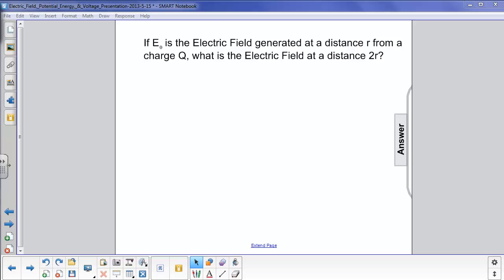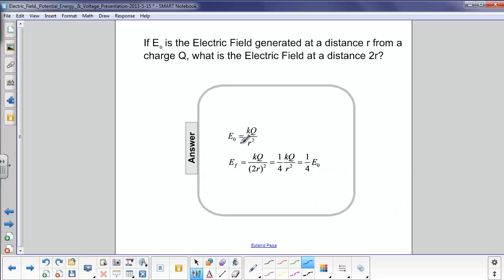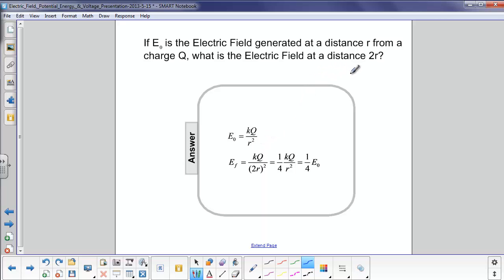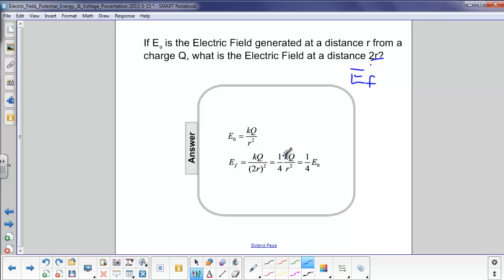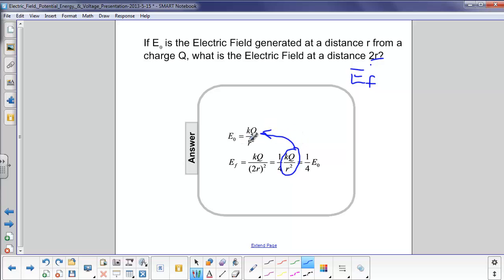E-field, PE, & Volt. - Electric Field Q03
If E  is the Electric Field generated at a distance r from a charge Q, what is the Electric Field at a distance 2r?